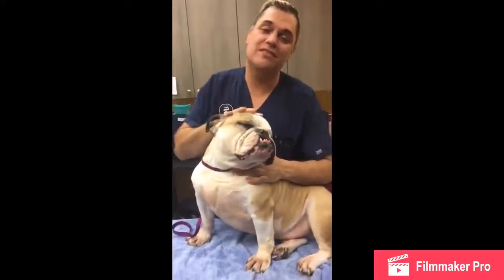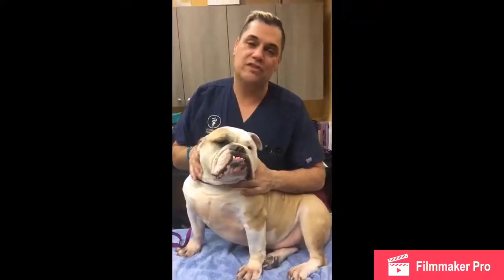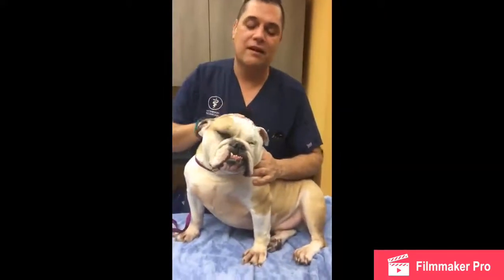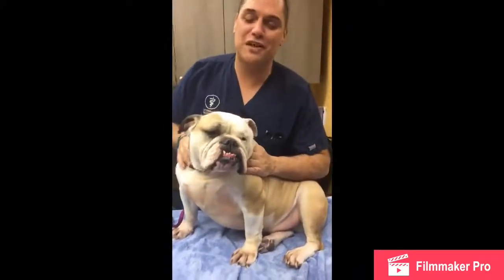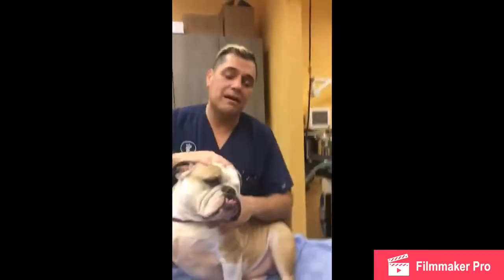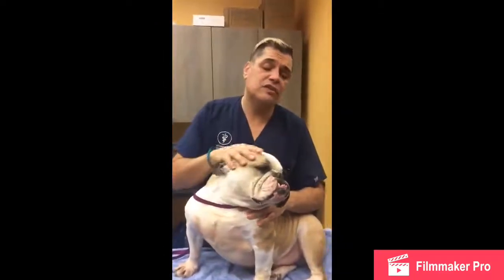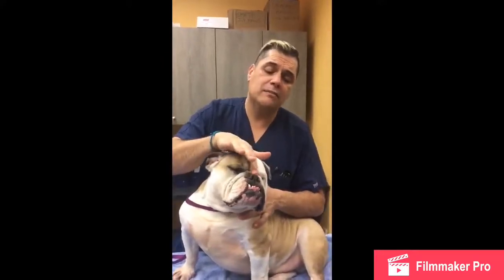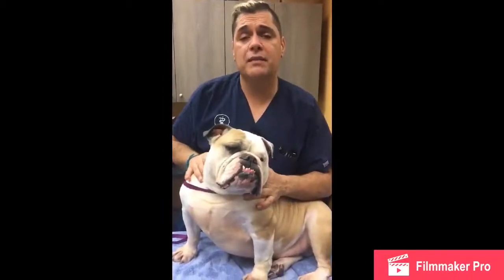Treating Canine Dry Nose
Bulldogs get dry, flakey noses as do a lot of older animals, especially in the winter it can cause alot of discomfort.  Here is a tip to help keep these noses soft and pain-free